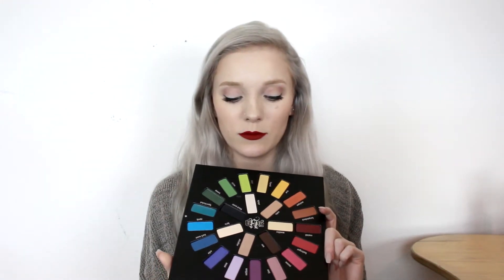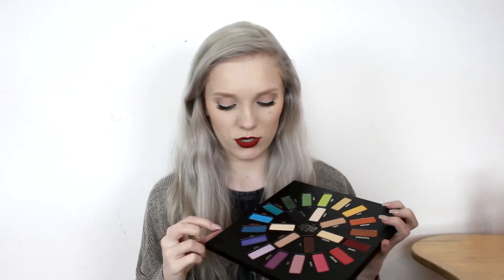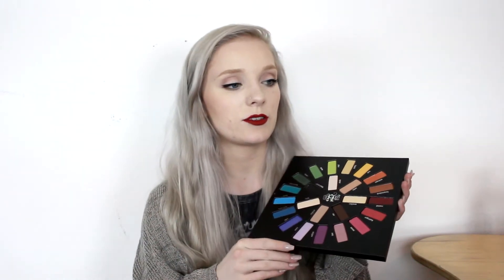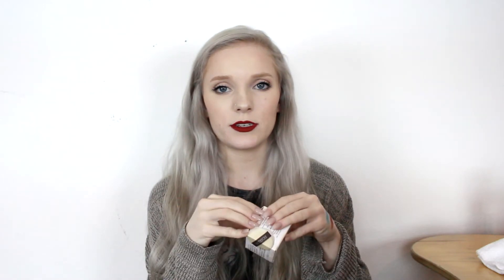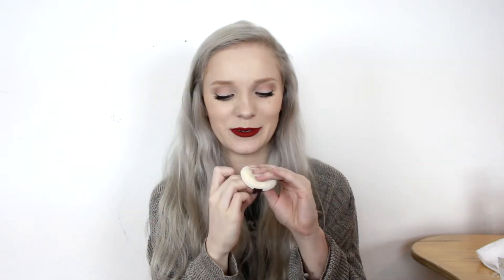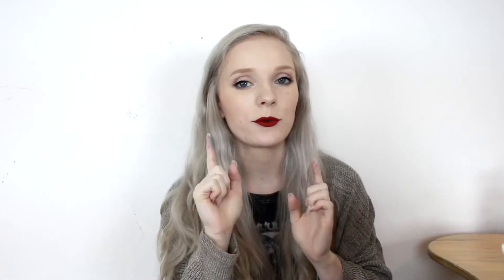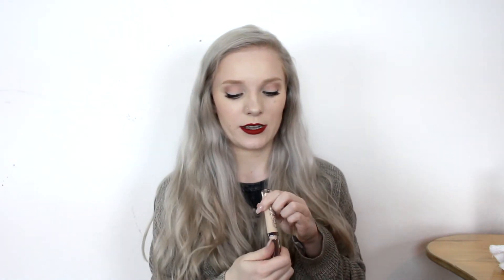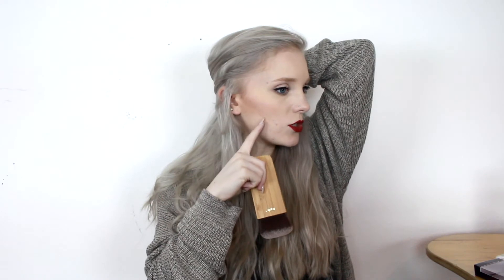Sephora VIB Haul 2015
Hey everybody! Sorry if I seem a little low energy in this video I was feeling a bit tired!

PRODUCTS MENTIONED:
Urban Decay Naked Weightless Concealer - Light Neutral
Tarte Swirl Power Cheek Brush
hakuho-do Small Teardrop Pointed Highlighter Brush